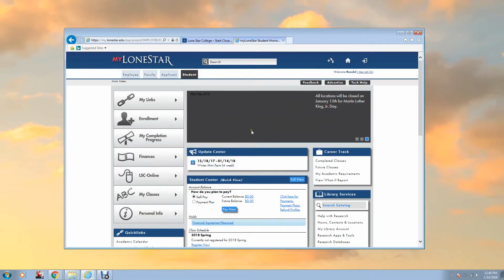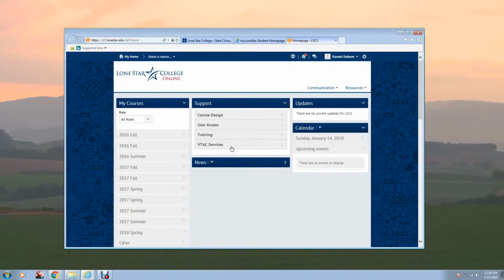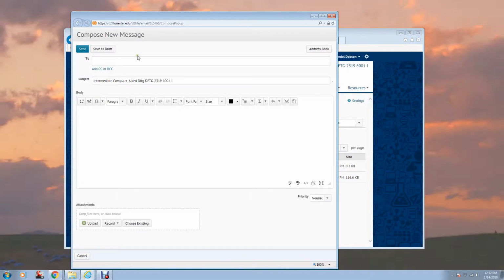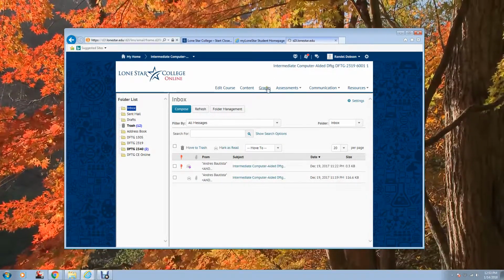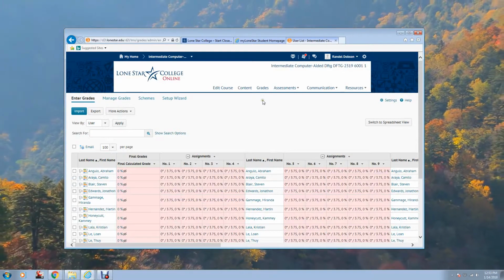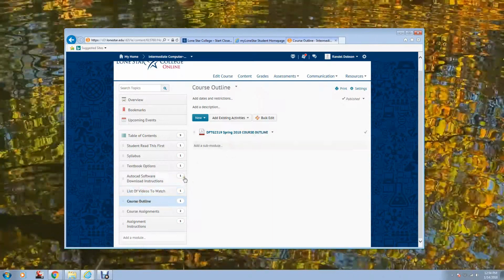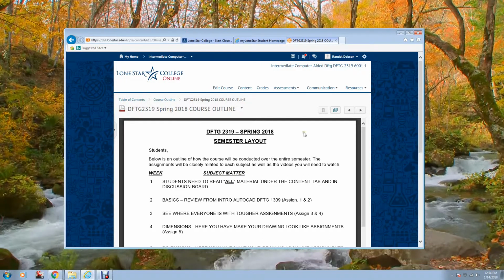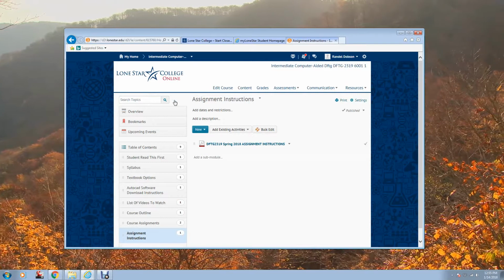2018 Intermediate Autocad Dobson DFTG2319 Introduction